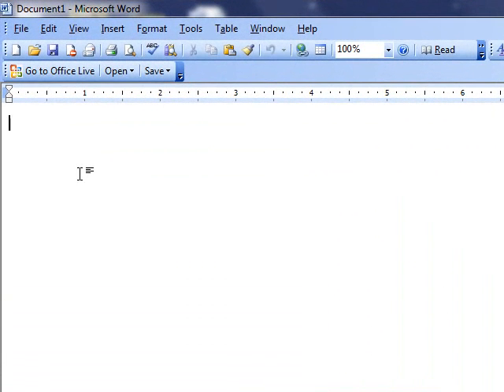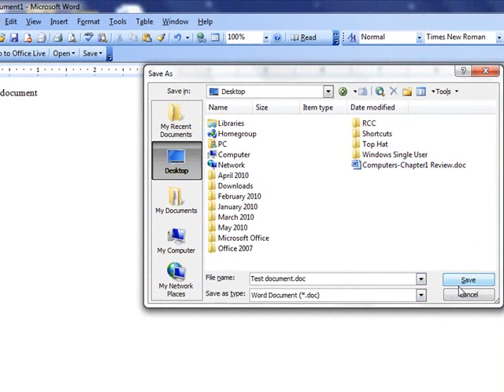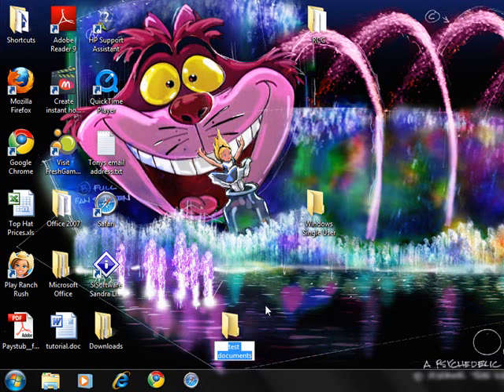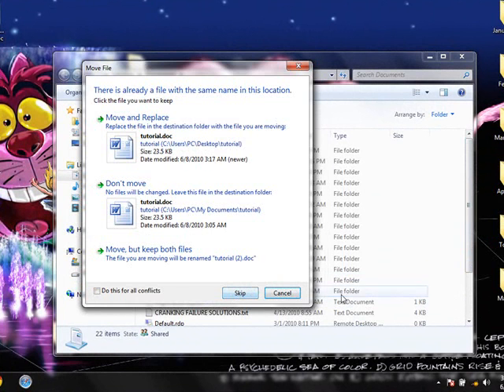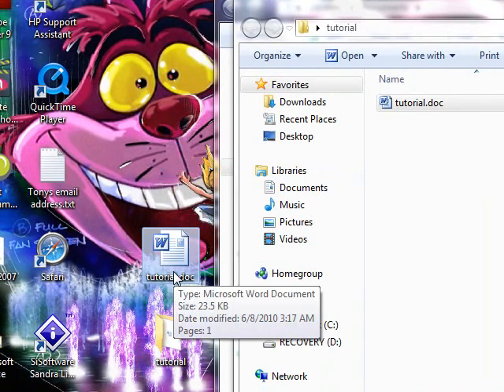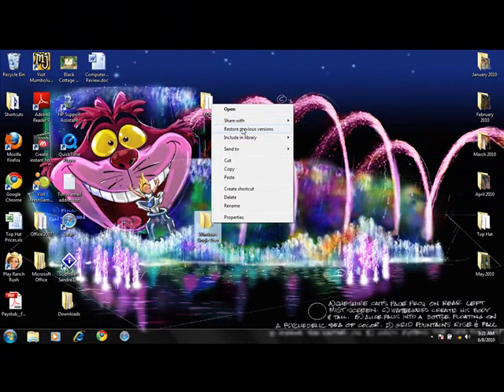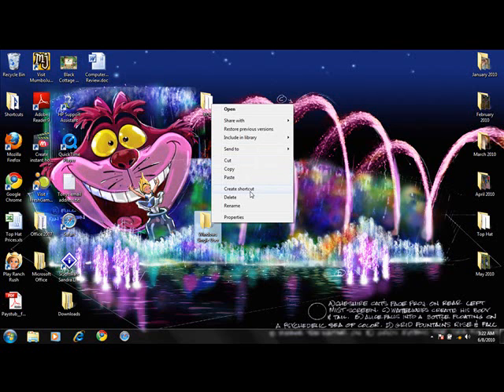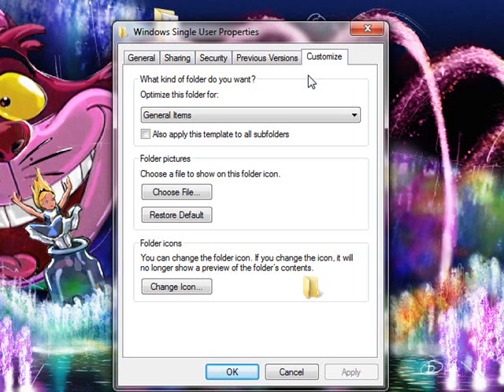Window Tutorial Final.wmv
Windows Explorer Tutorial By Megan Jones Card Hero for Windows 8 has 18 card games including spades, hearts, bridge, poker and blackjack! Dozens of variations for each game, the most complete Card Games App for Windows 8.